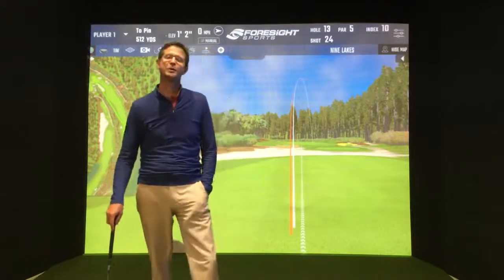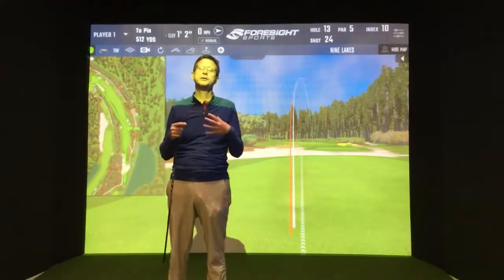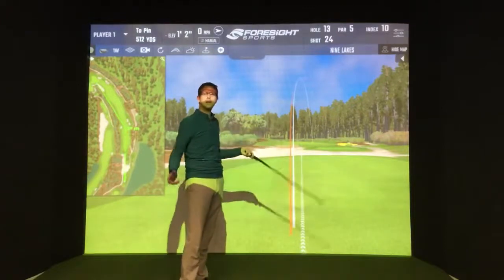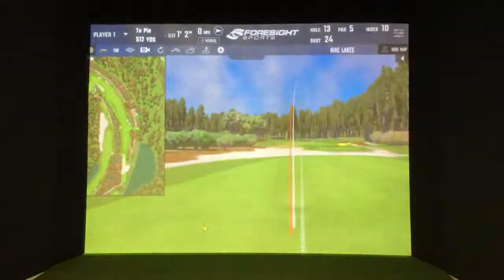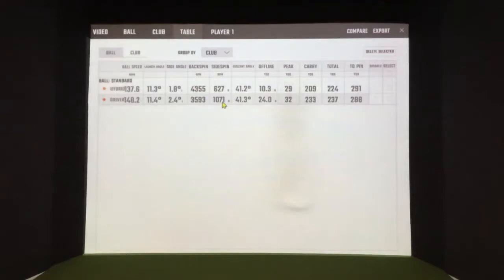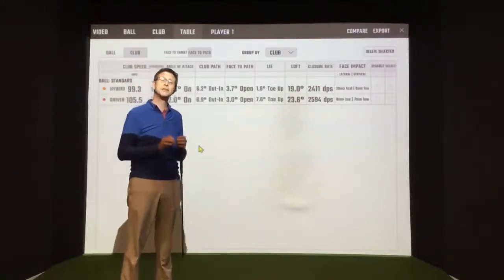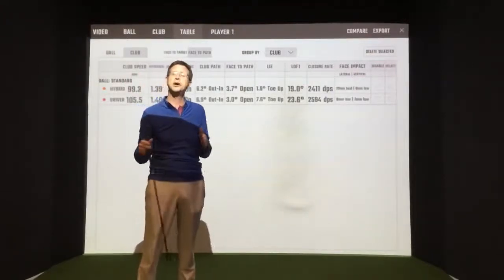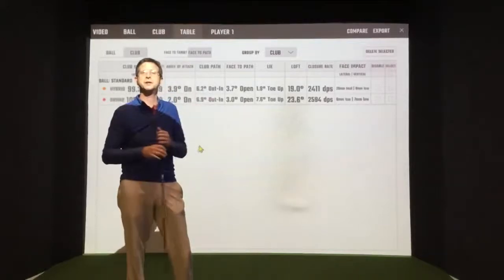Ever wish that the fairways were wider?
Don't we all wish we had a wider target off the tee?

Carl Bianco is a PGA Professional who uses tech such as the Foresight GC Quad, Indoor Studio and SAM PuttLab to help golfers improve.